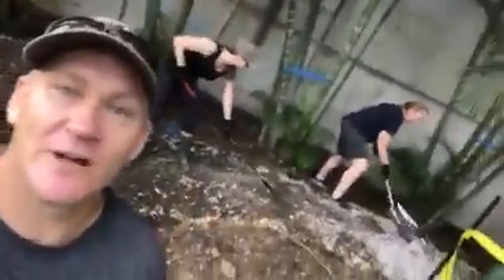Memorial Garden Build (28.03.2021) - Part #2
As we continue with our Memorial Garden build, we want to connect as many people as possible who have supported us through the whole process.

Over the course of this build, we have had so many wonderful supporters & volunteers that without their help, we would not be able to make this possible.

As we progress through each working bee, we'll update you with these videos, so we can share our journey with you.